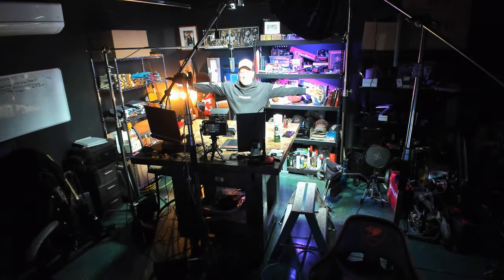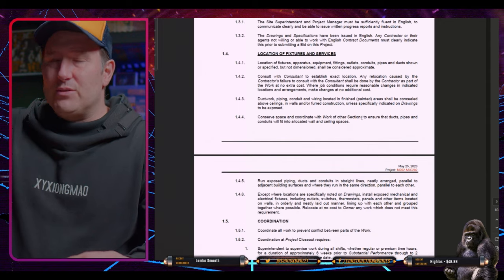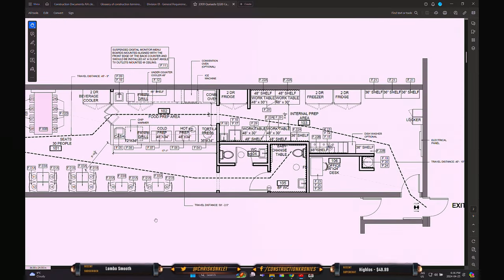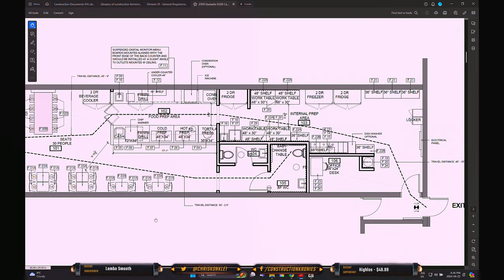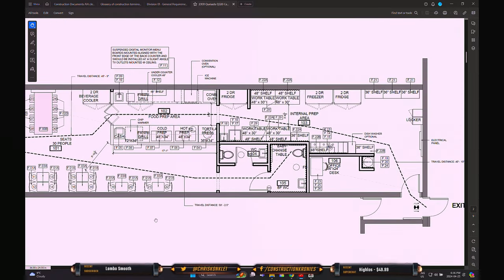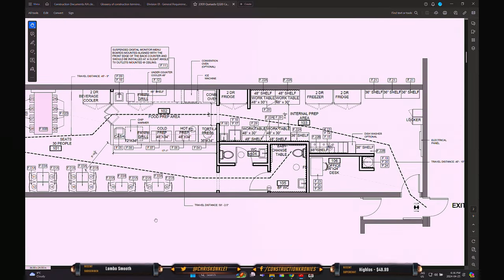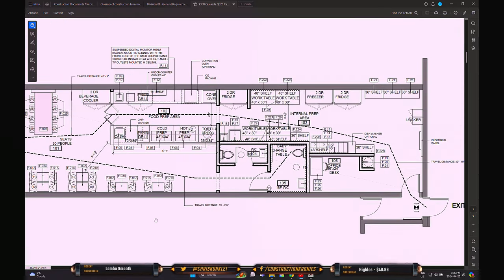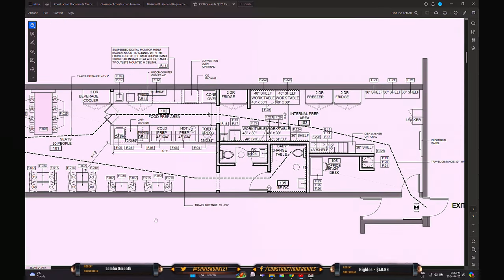Layout & Blueprints For Metal Stud Framing & Drywall REMASTERED!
Let's go over how to read and layout for metal stud framing & drywall professionals. Access the latest in construction video right

🐱‍👤Construction & Content Creator gear & tool recommendations

💥Schedule

Currently I am trying to get at least one video out a week and Live EVERY SUNDAY!

Chris Konkle.